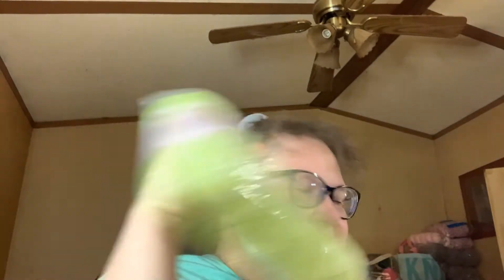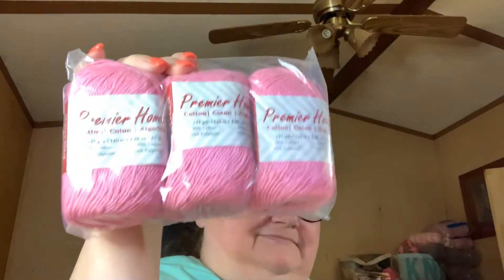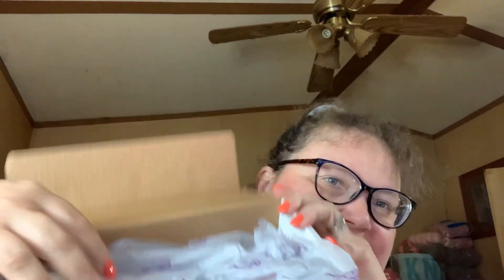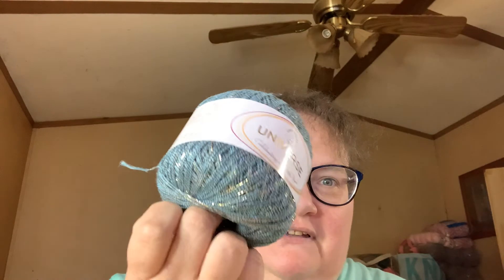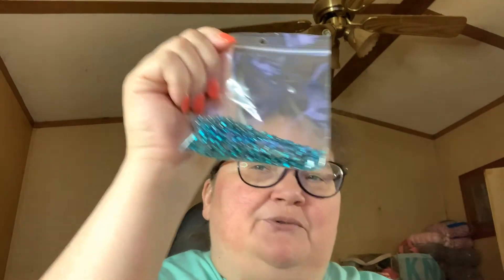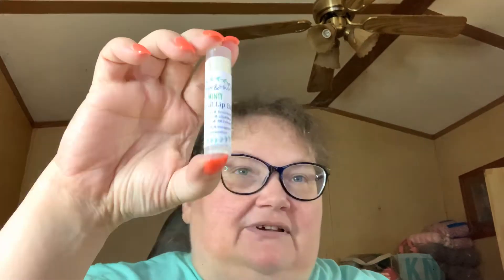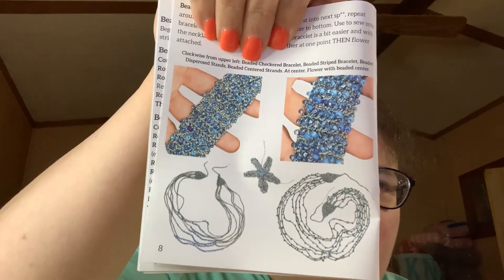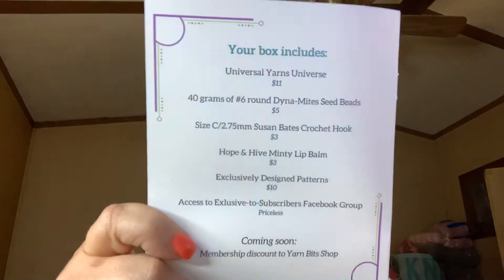Happy Hook Quick Project Box Dollar Tree Yarn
Happy Hook Quick Project Box featuring Universe Yarn in Candy

Dollar Tree Premier Home Cotton

Facebook Froggywentaknitting
Instagram Froggywentaknitting